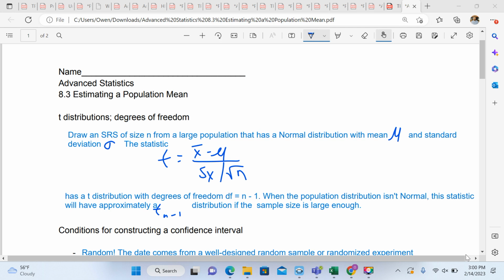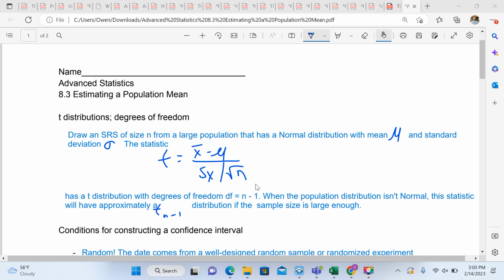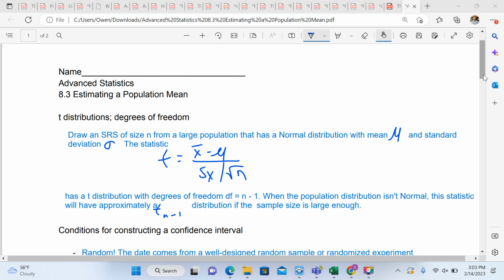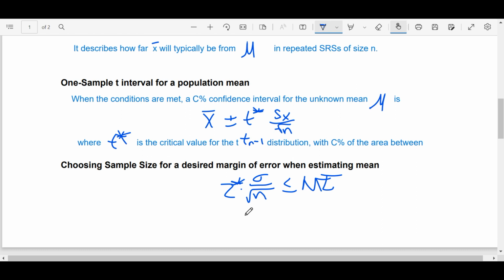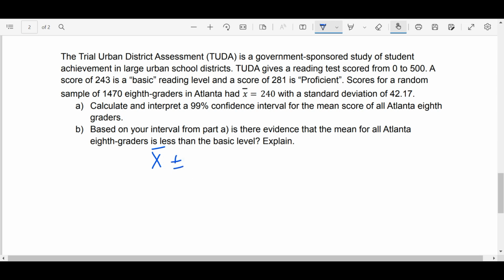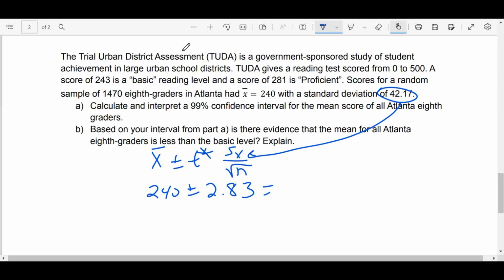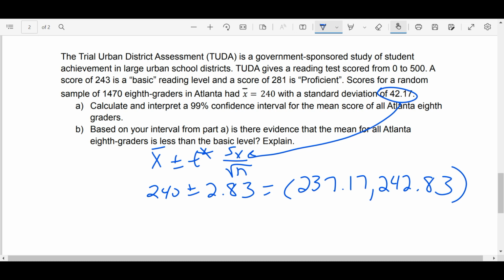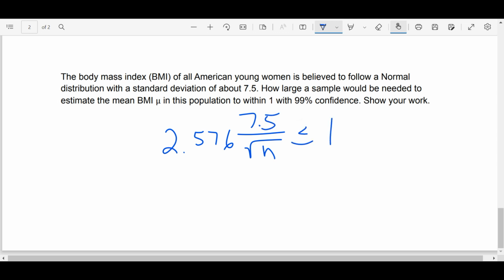Advanced Statistics 8.3